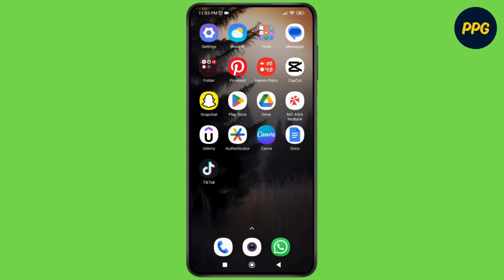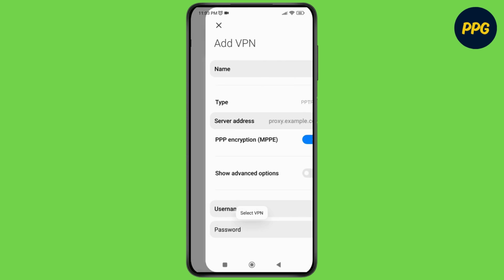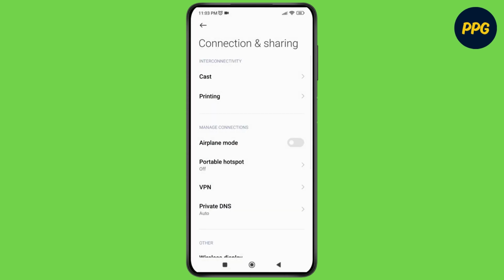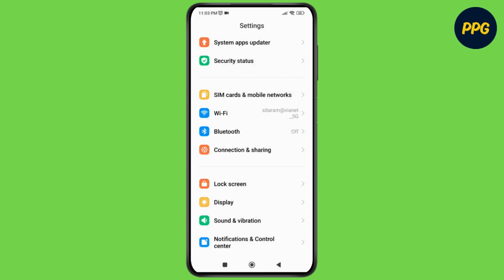How to Fix this app is not available for your country ?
Hello Guys,

Welcome to our complete guide on "How to Fix 'This App is Not Available for Your Country'"! If you've ever encountered the frustrating issue of an app being restricted in your region, this video is for you. We'll walk you through effective methods to bypass these restrictions and access apps no matter where you are. Whether you're using Google Play or the App Store, we'll show you easy solutions to resolve this error and get the app you want.

In this video, we will show:

How to fix "This app is not available for your country" on Google Play
How to download restricted apps not available in your country
How to change your app store region or country
How to access apps not available in your country on Android and iOS
Tips for using VPNs to download restricted apps